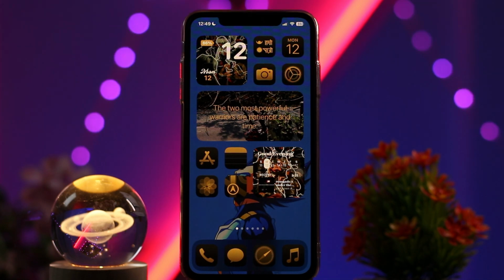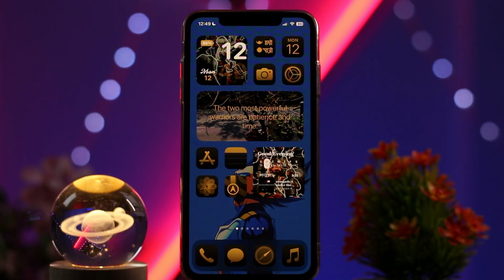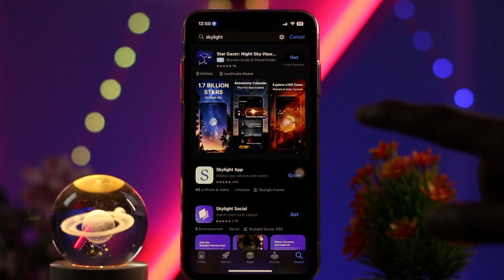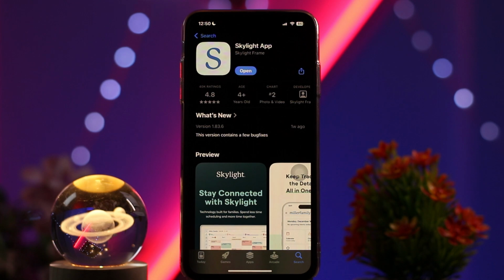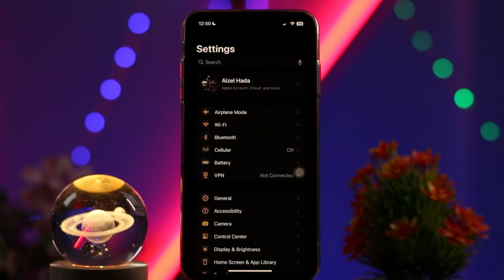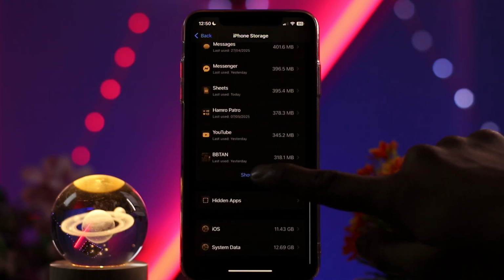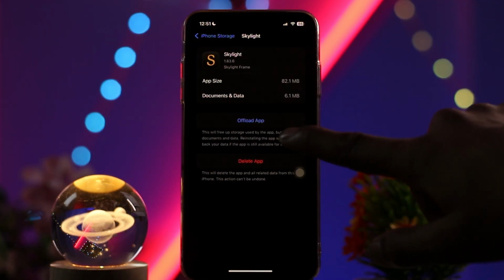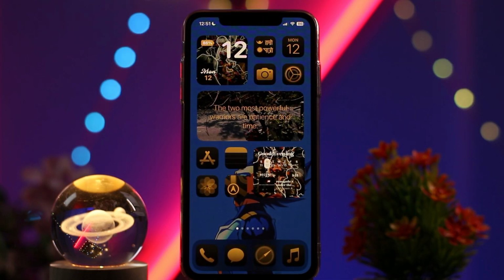How to Resolve “Invalid Token” Issues in Skylight - Here's How - 2025